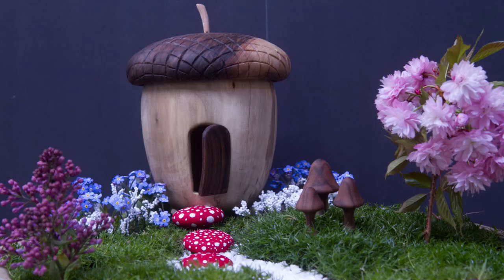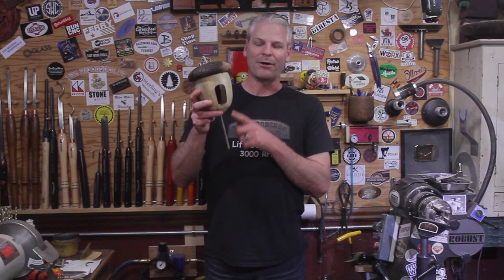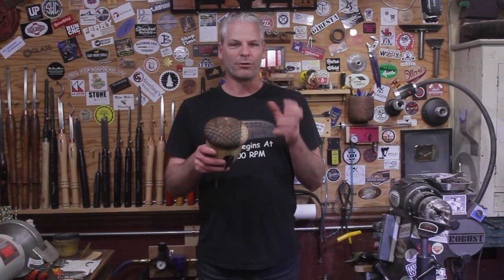How To Make A Fairy Garden / Woodworking/Woodturning Project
I used Holly and Walnut to make this fairy garden. I turned all the pieces on the lathe, and carved the top to look like an acorn using Trent Bosch's carving stand.

Tools I used:
Lathe, and turning tools
Rotary tool
Drill
Forstner bit

Thank you for supporting free woodworking videos!

Hi I'm Carl Jacobson from the Woodshoptv, I started woodworking with my grandfather as a young boy. I continued woodworking through high school, and started woodturning after seeing a turned project in a friends shop. Some of my fondest memories are working with my grandfather in his wood shop. Being able to share our passion for woodworking, ties it all together.